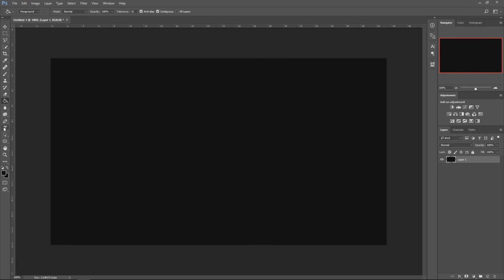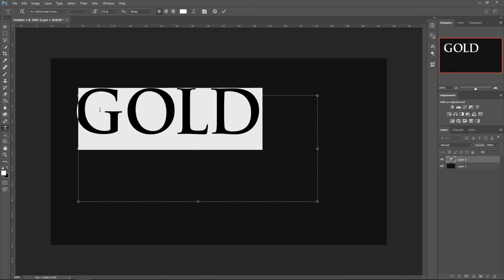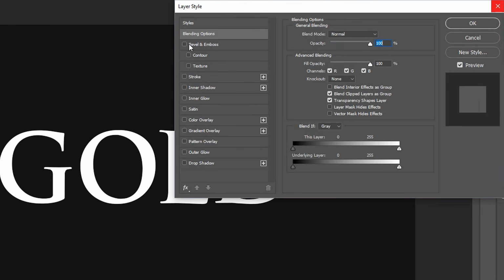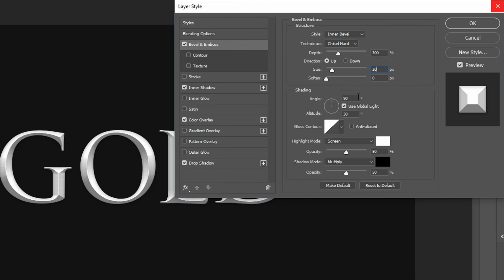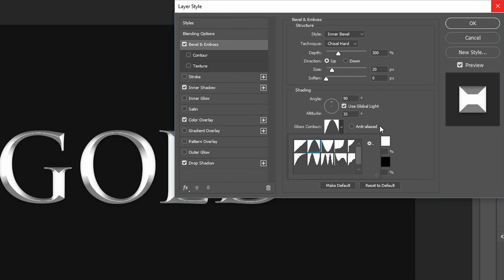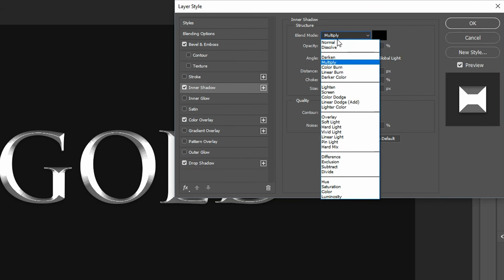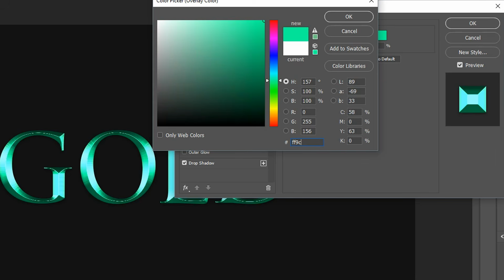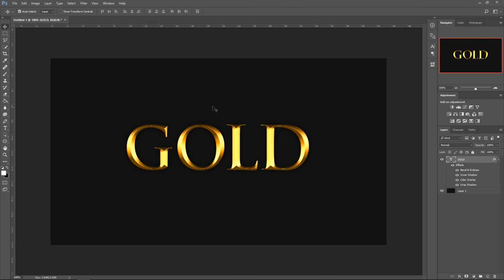Photoshop: Gold Text Effect (Tutorial)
Epic gold text effect in adobe photoshop cc/cs6 tutorial on how to create it using the blending options. This quick tutorial will guide you through how to add text in photoshop and how to make it look this dramatic and awesome.

♪ Music Credit(s) ♪

Title: I Love You
Artist: Vibe Tracks